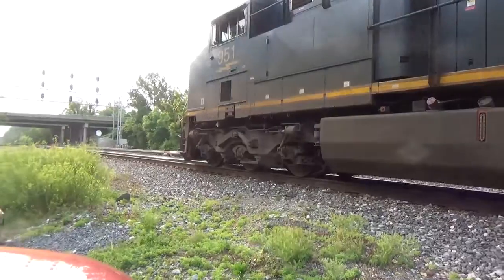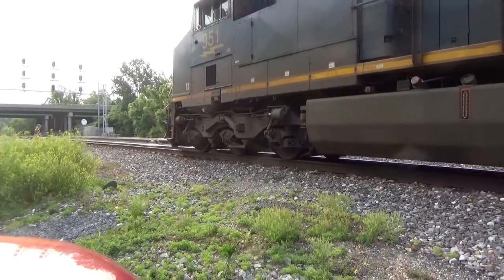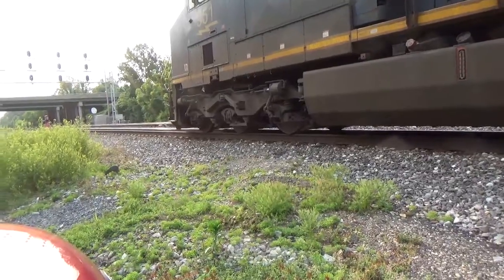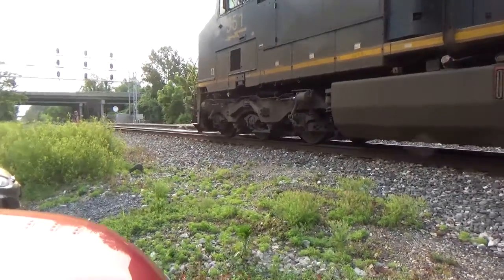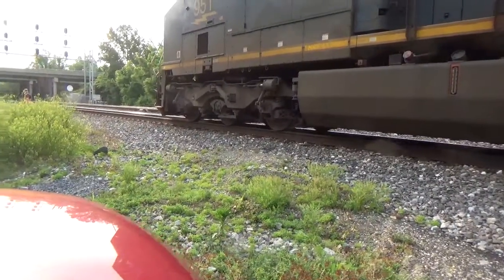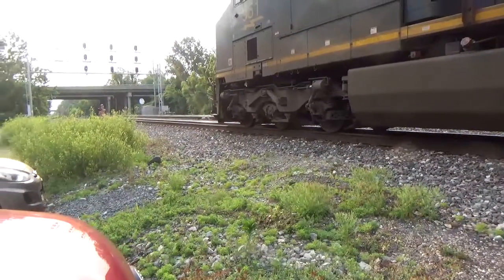#6912 CSX Q439 Mix Freight train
CSX Q439 Mix Freight train is heading westbound on track 2 to track 1.